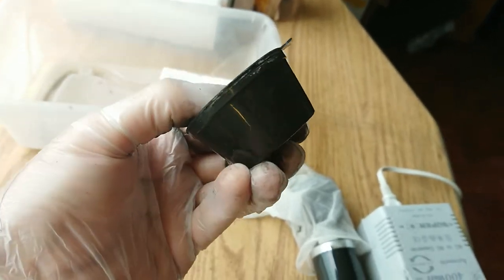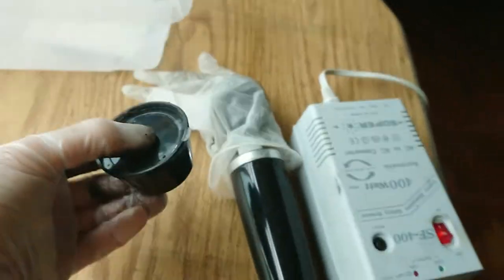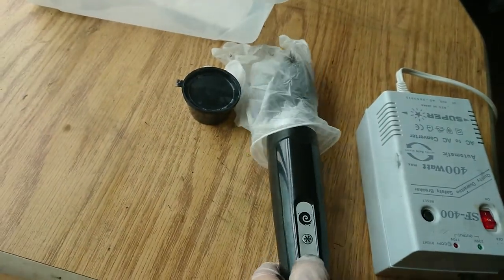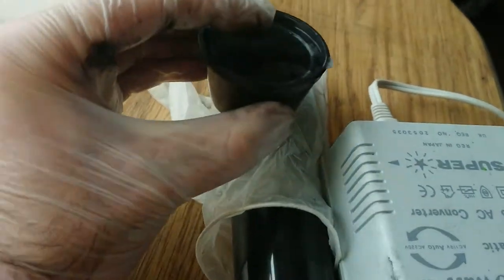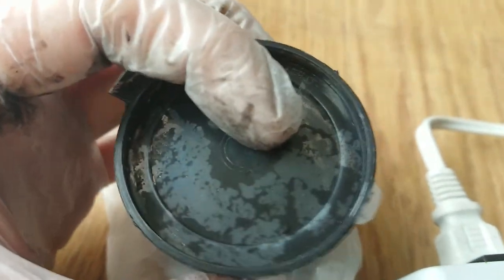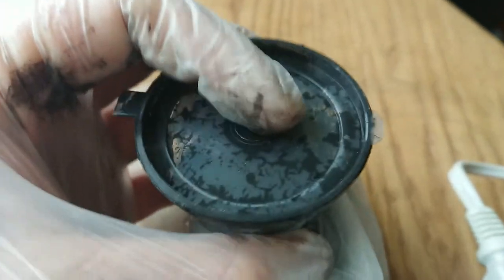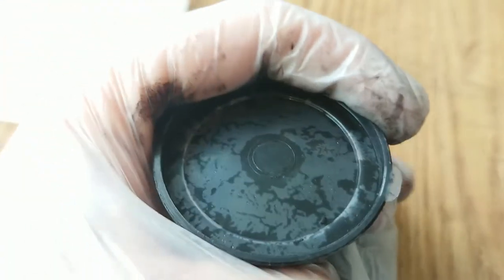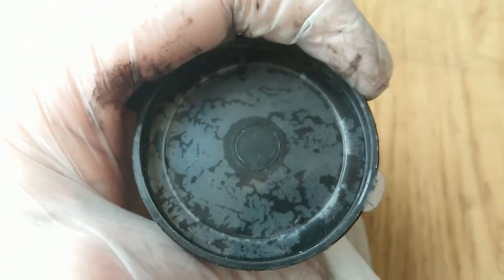Goophene Mixing: Mix Graphene + Silly Putty Dispersion with Vibrator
Use a common powerful back massager in place of expensive lab equipment. You can get them online for like 10 bucks!